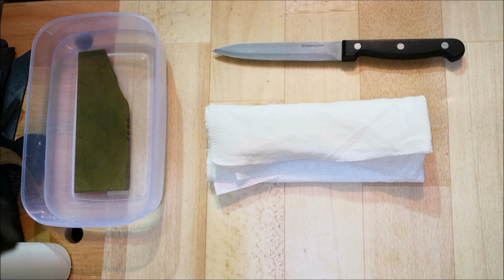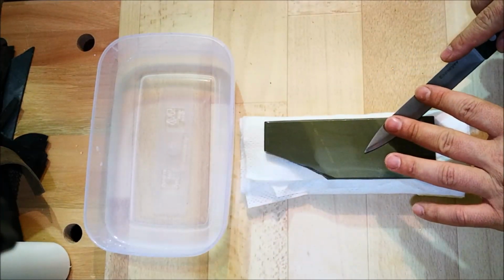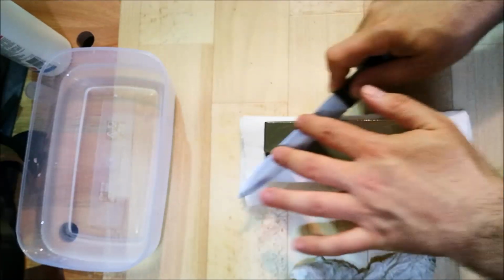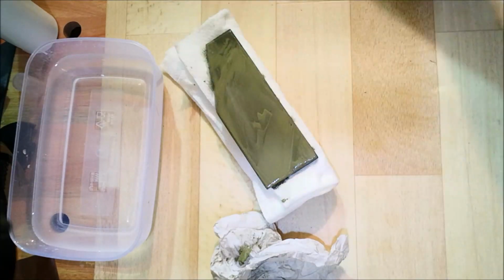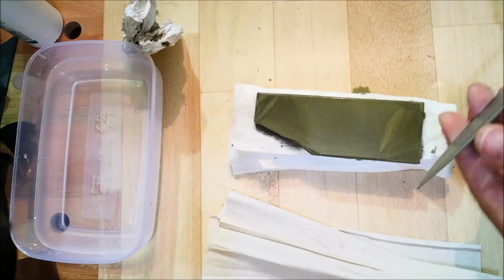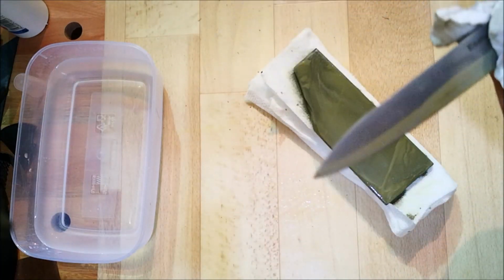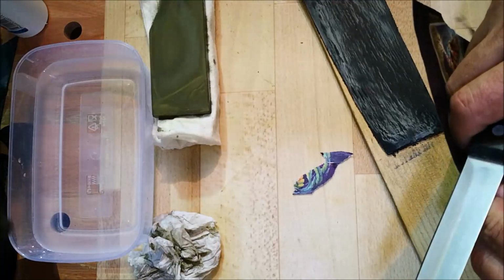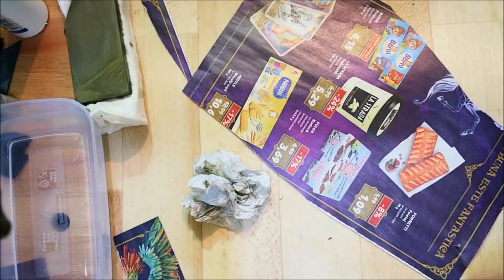2000 grit CNAT whetstone scary sharp with a lot of slurry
Can a 2000 natural chinese whetstone sharpen a knife?
A review on a chinese natural whetstone sharpening a knife to scary sharp or shave ready.
I am using a 2000 chinese natural whetstone and a strop.
Knife sharpening  using 2000 chinese natural whetstone CNAT
How to sharpen a knife using a chinese natural whetstone.
If you have comments or questions please leave them below.

For those interested in who I am you can find below a short presentation.

My name is Daniel, I am an electronic engineer who started from some time to work with wood.  Wood was a passion of mine since my childhood when I grew with my uncle who was a woodworker.

When I was about 35 I bought a CNC machine and made several things with it.

Working with wood I needed some cutting tools so I had to buy hand planes and chisels. They needed to be sharpened so I have discovered whetstones and I have another passion now: sharpening. I like sharpening and I discover how relaxing is to sharpen a kitchen knife. I am not a specialist, I am a self though from what I read and from other people movies.

On my channel you can find movies with what I do in my workshop: sharpening, some woodworking, repairing things and whatever I have to do and I consider it might be interesting for you.

I am sure that you don’t like all my movies. There is no problem, it is normal. :) If you would like to tell me your opinions please be civilized. :) But I hope that you like them at list 99.99%. :)